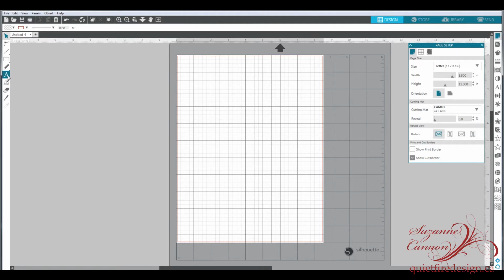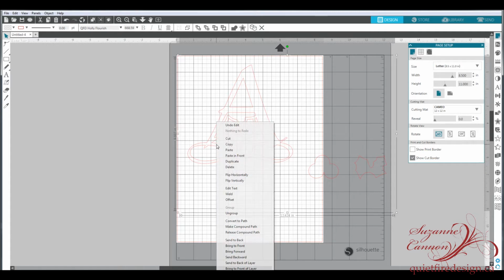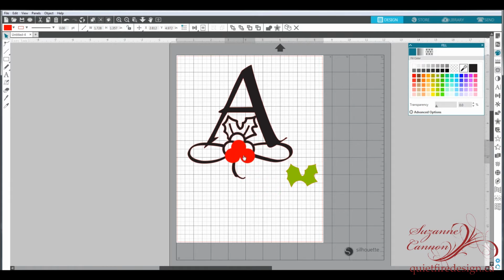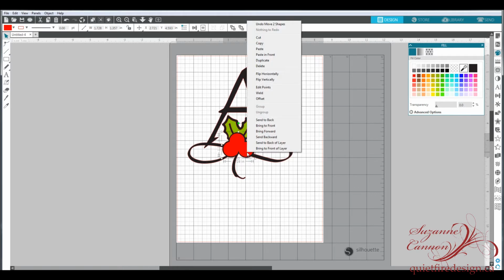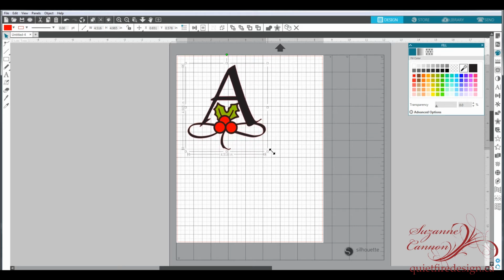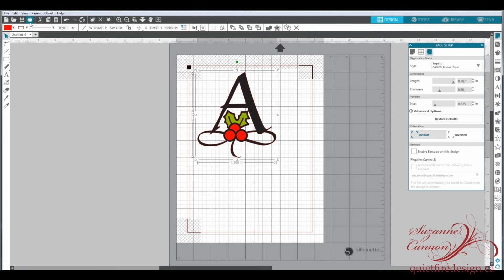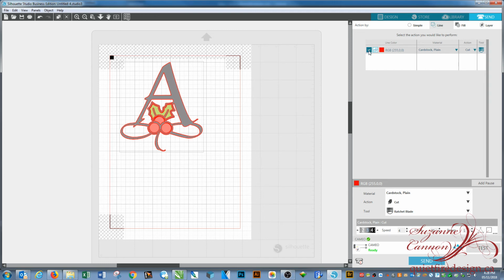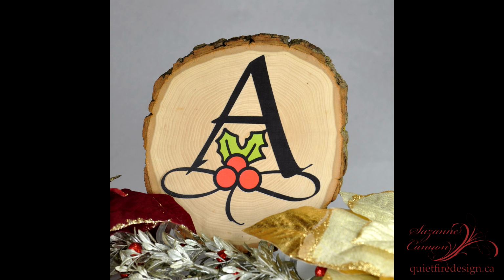Creating with Monogram Fonts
Use the extra elements provided with the Quietfire Design Monogram Fonts to colour and cut your designs with the Silhouette Cameo.

White cardstock
Colour printer
Walnut Hollow Basswood Country Rounds

Happy cutting!